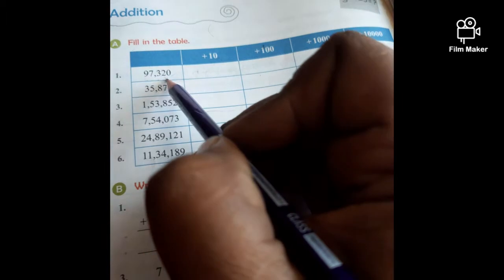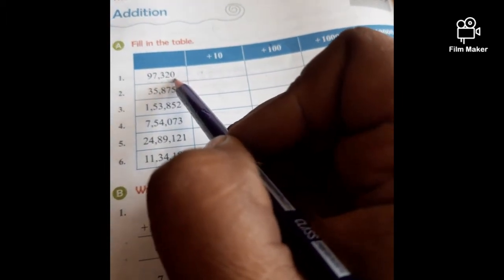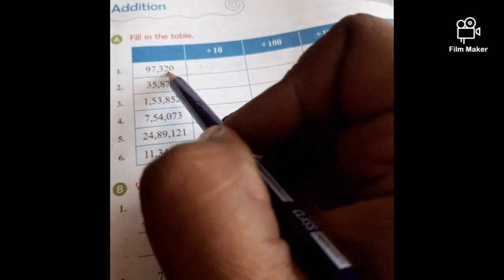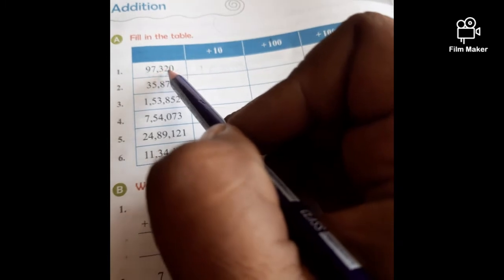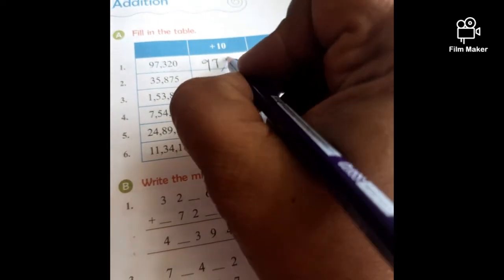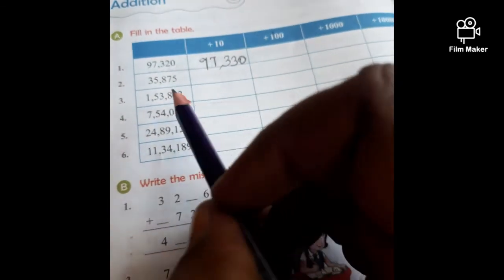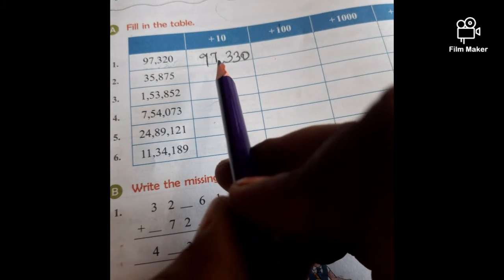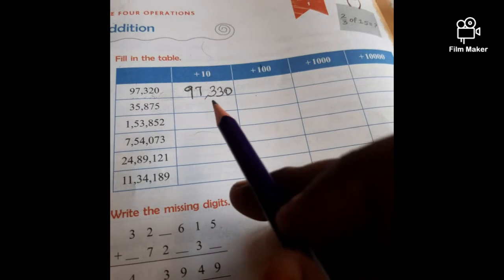Mental maths unit 2 part 1